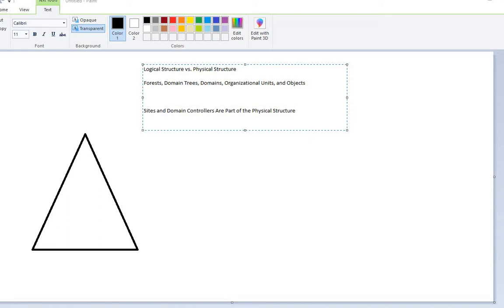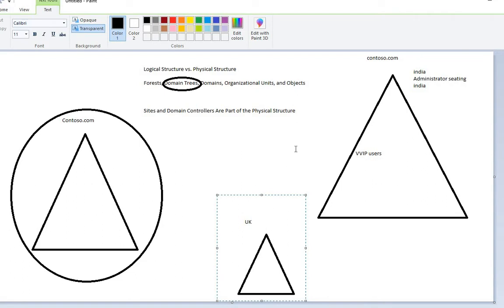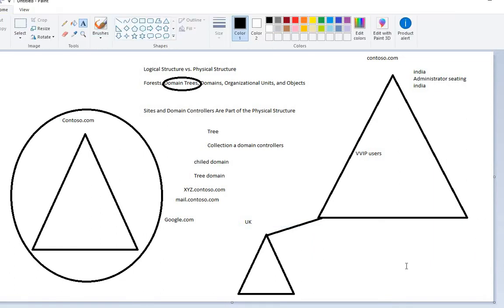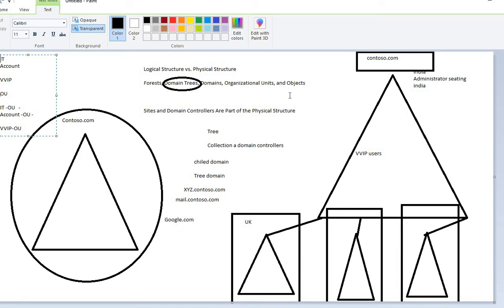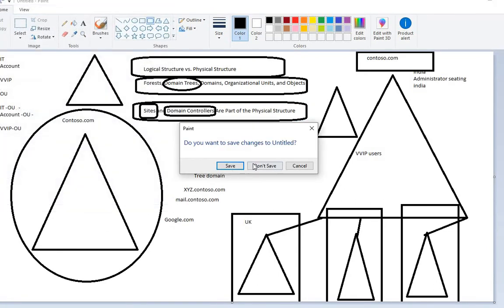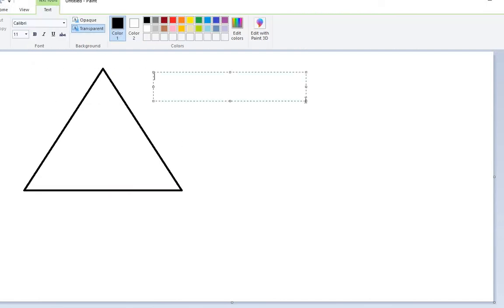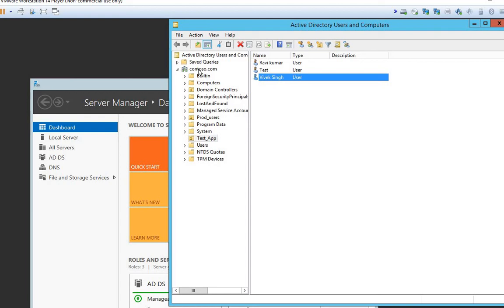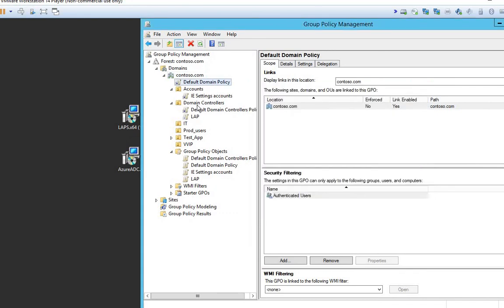Active directory core components